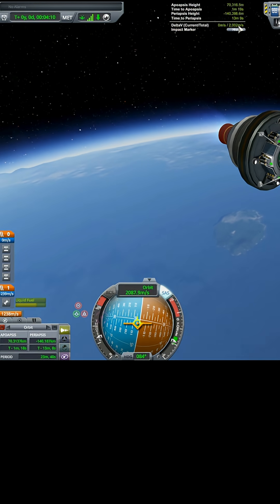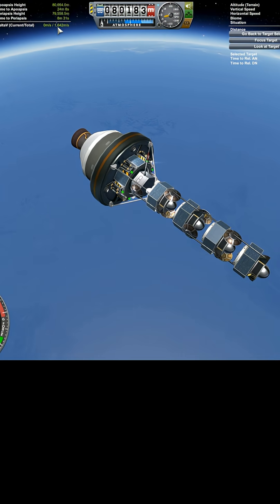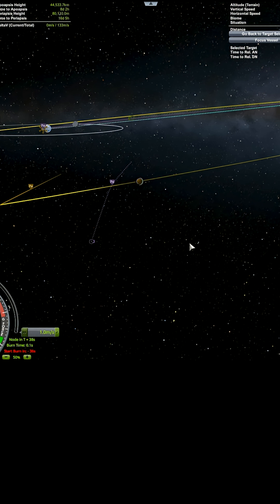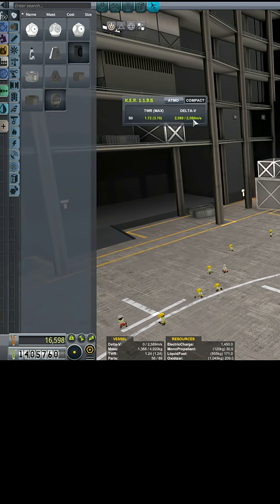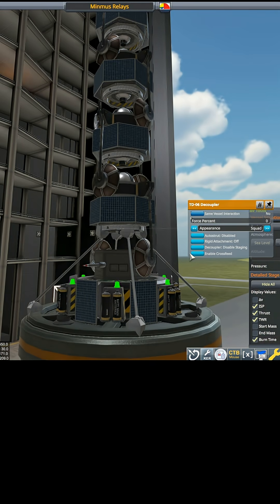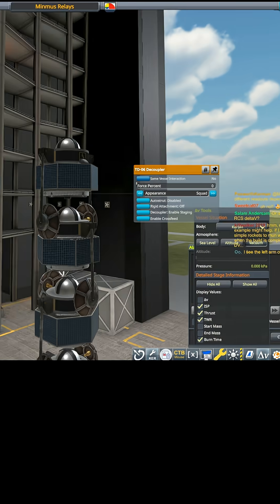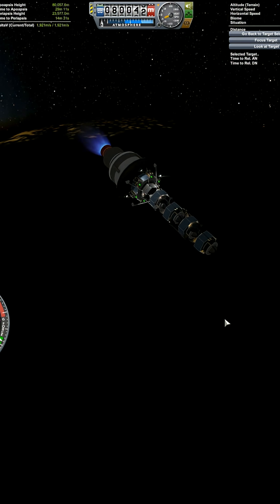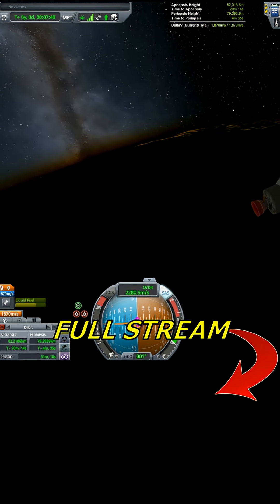KER and Stock Disagree! - Who's Right??? | KERBAL SPACE PROGRAM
When KER and Stock Disagree.

KSP 1.12.5

DLCs:
 ► Breaking Ground
 ► Making History

Mods:
 ► Atmosphere Autopilot
 ► Avalanche
 ► Conformal Decals
 ► Contracts Window +
 ► Deferred
 ► Environmental Visual Enhancements
 ► Firefly
 ► Kerbal Engineer Redux
 ► KRASH
 ► Parallax
 ► RCS Build Aid
 ► Scatterer
 ► Texture Replacer
 ► Trajectories
 ► Waterfall
 ► Waypoint Manager
 ► X-Science! Continued